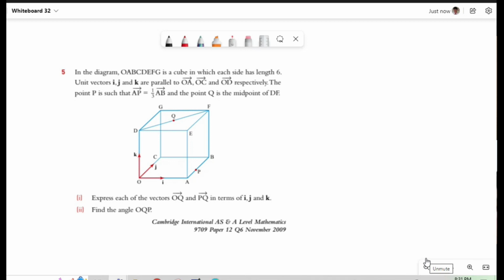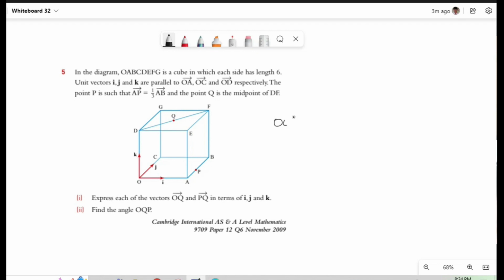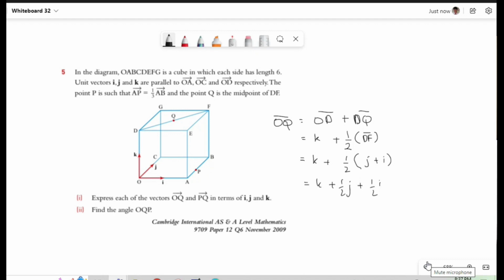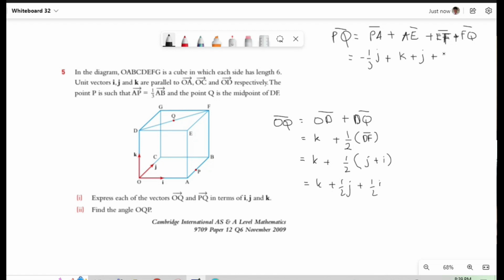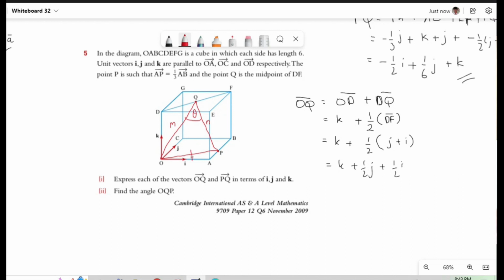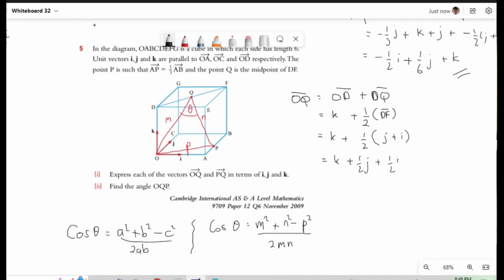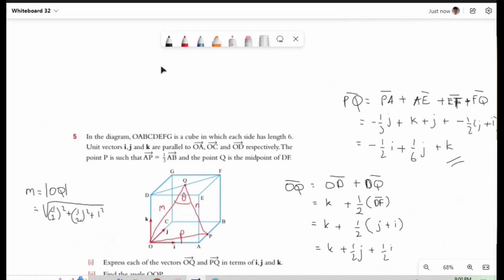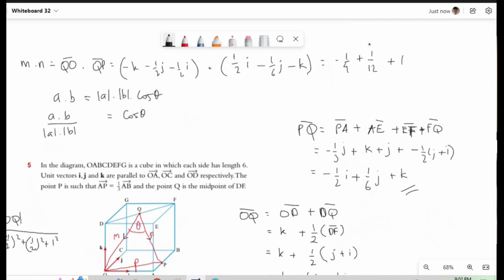Vector in 3D shape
One of questions in 3D vector. A Level Math. Grade 12.